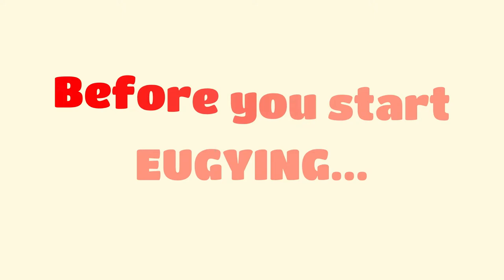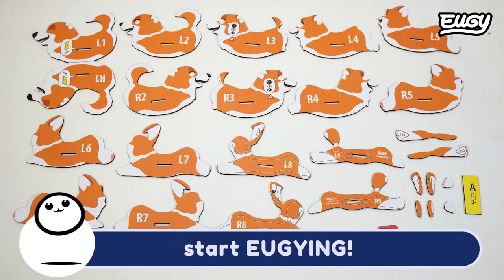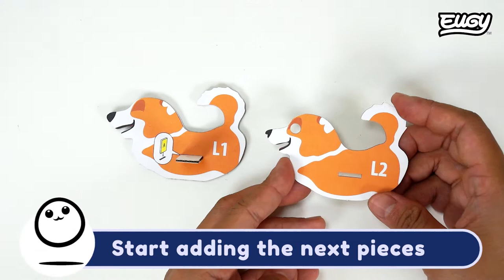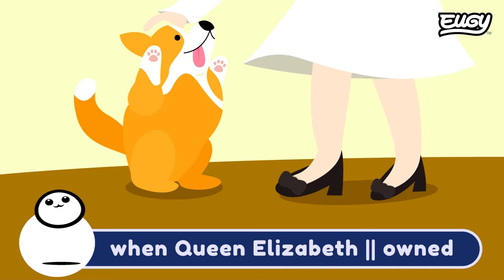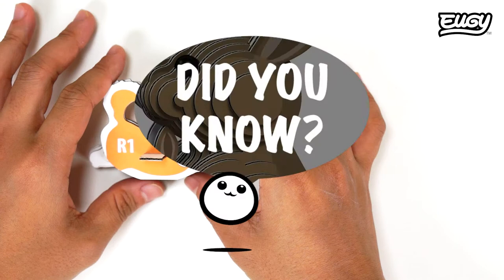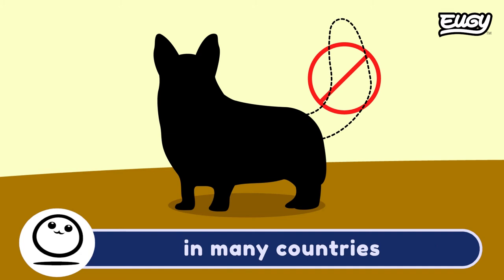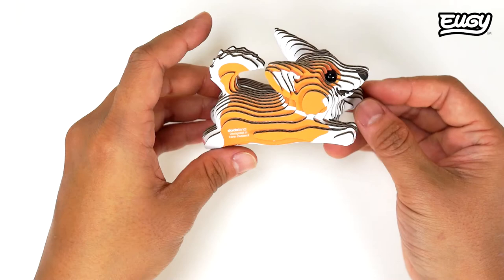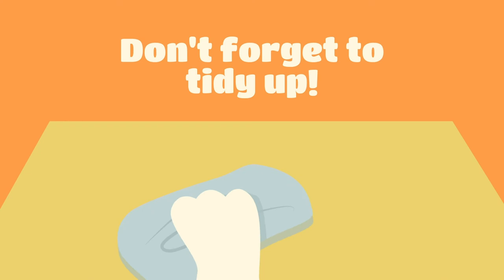How to build: 080 Welsh Corgi EUGY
Kids and adults: watch how easy it is to build your EUGY, with animated  Fun Facts!